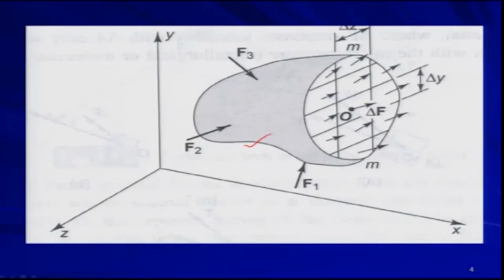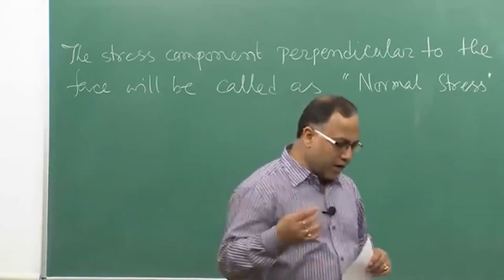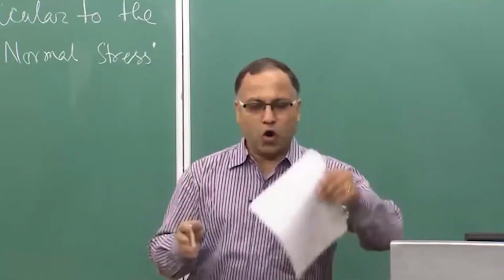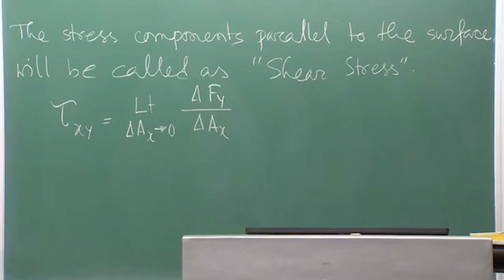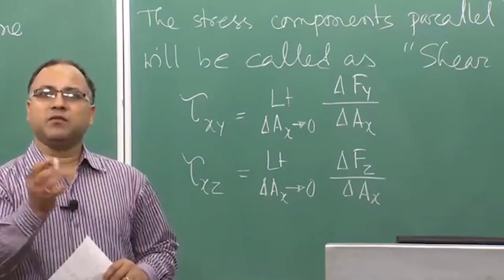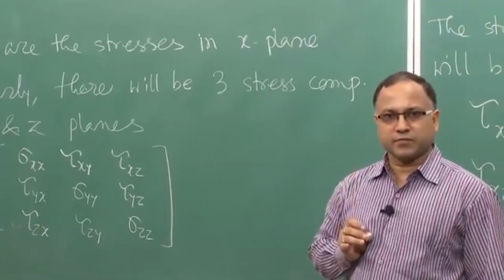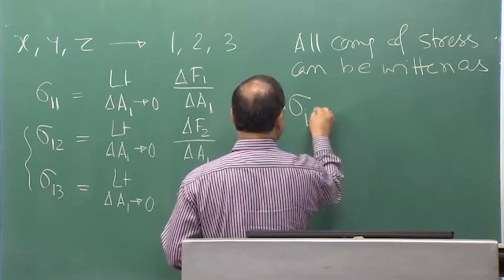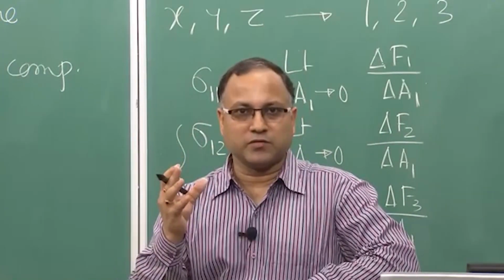Concept of Stress